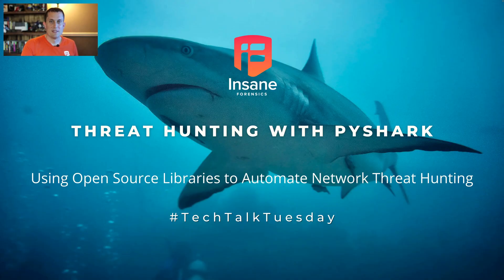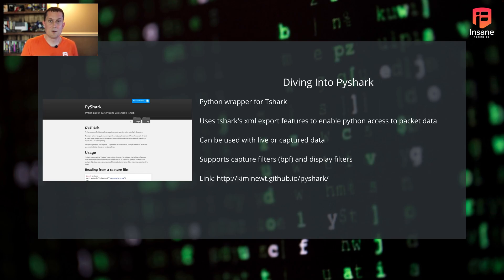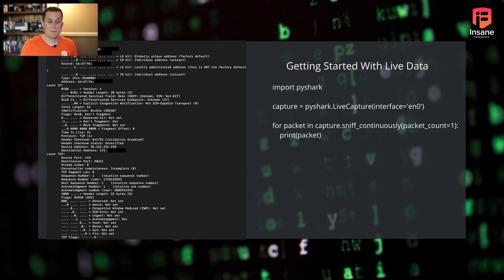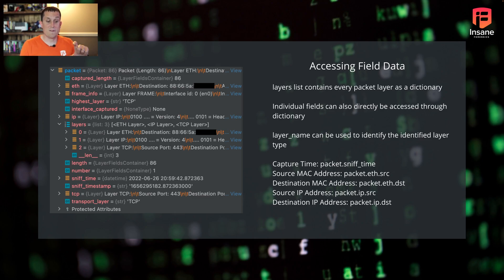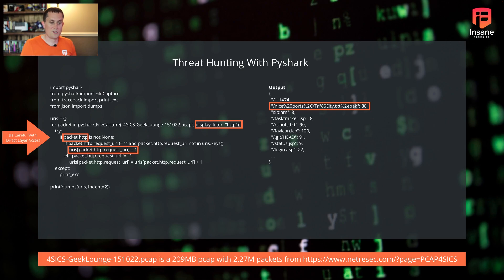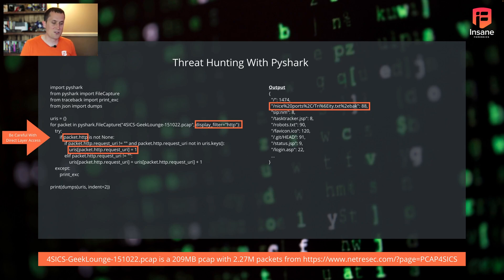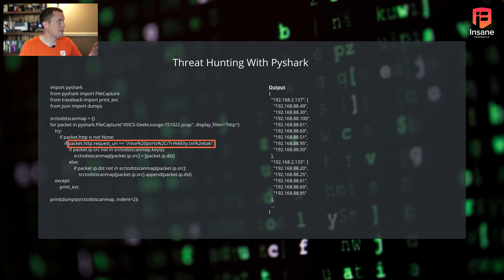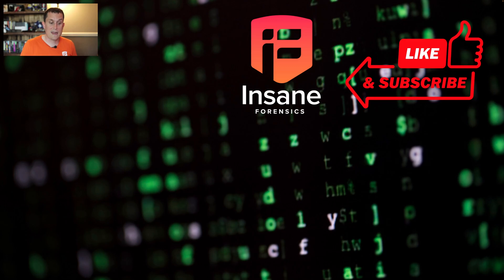Threat Hunting with Pyshark: Using Open Source Python Libraries to Automate Threat Hunting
Wireshark is an incredibly powerful tool for threat hunting with network data. In this edition of TechTalkTuesday we talk about how you can take your network threat hunting efforts to the next level in python with pyshark. We walk through how to get started with pyshark and dive into detecting malicious scanning behaviors.

Chapters:
00:00 - Intro
00:27 - Diving into Pyshark
02:15 - Installing Pyshark
02:40 - Getting Started With Live Packet Data
03:37 - Getting Started With Captured Packet Data
04:25 - Accessing Field Data
06:28 - Threat Hunting and Detecting Nmap Scans with Pyshark
11:18 - Wrapping Up

Welcome to Insane Cyber!
Formerly known as Insane Forensics, we've evolved into Insane Cyber—bringing cutting-edge cybersecurity solutions to the industrial world. Our mission remains the same: delivering full-spectrum visibility, rapid response, and expert-driven security to protect critical assets.

We’re the team behind:
🔹 Valkyrie – Security automation platform for fast, actionable insights
🔹 Cygnet – Rapid-response flyaway kit for field-ready cybersecurity
🔹 Corvus – Managed security services for continuous protection
🔹 Aesir – Professional services for expert-led cybersecurity solutions

Explore our latest innovations, insights, and tech talks right here.